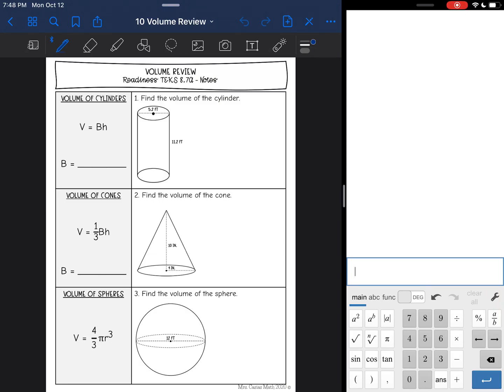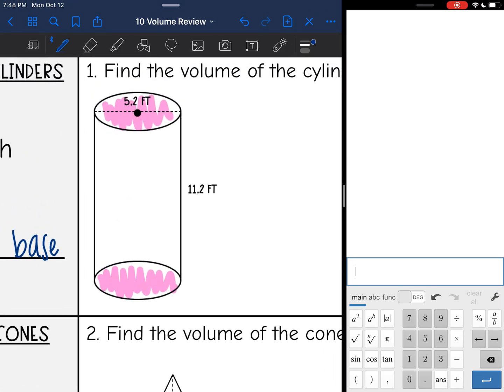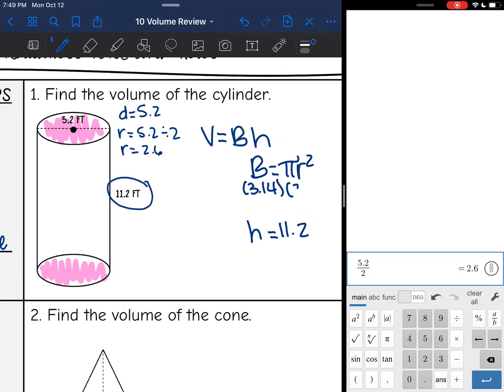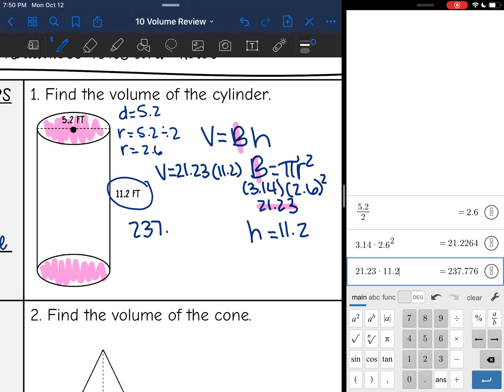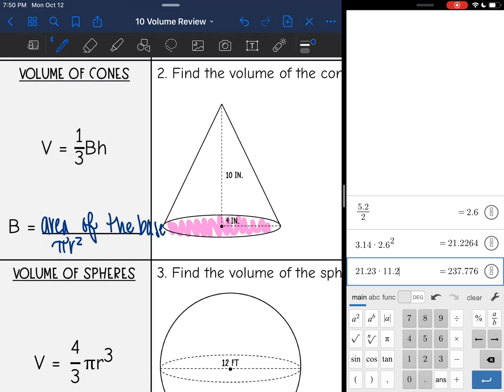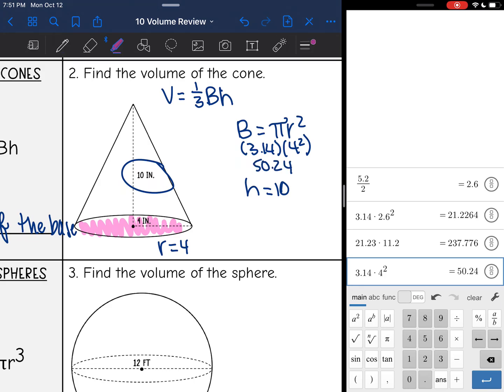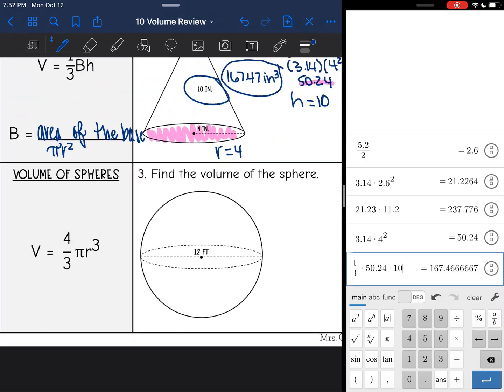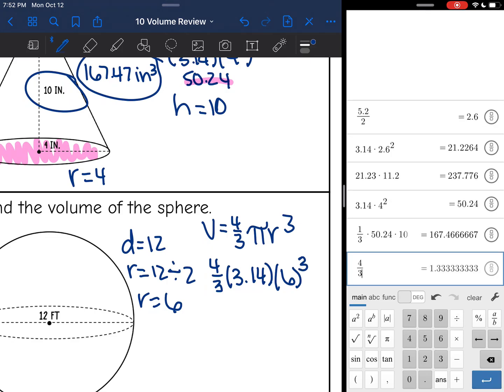Volume of Cylinders Cones and Spheres Review | 8th Grade Math Pre-Algebra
Join me as I show you how to find the volume of cylinders, cones, and spheres and review the formulas.

You can find the handout used on my Teachers Pay Teachers store